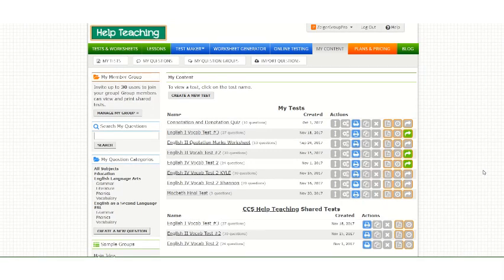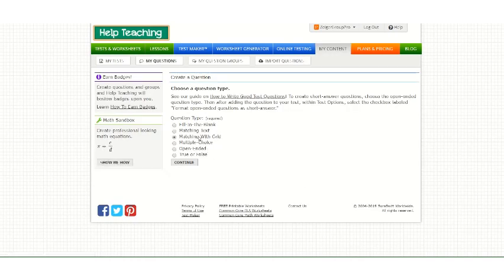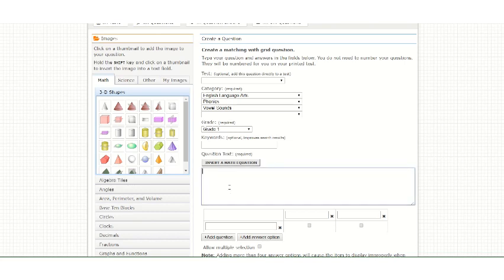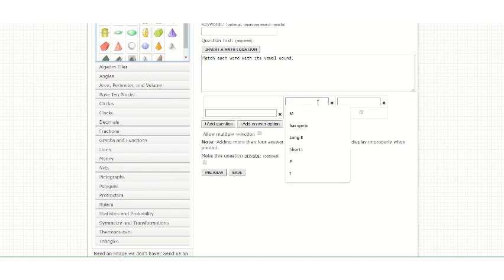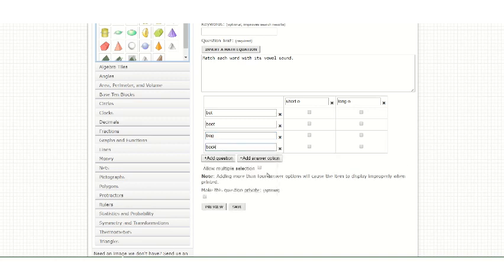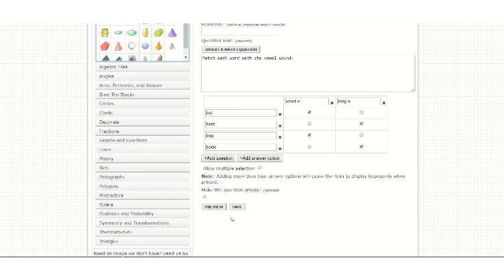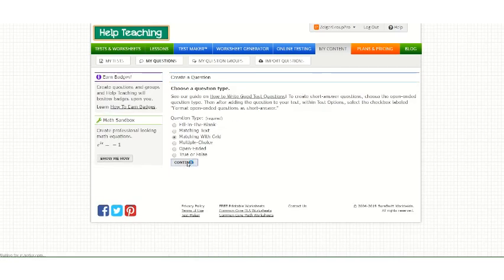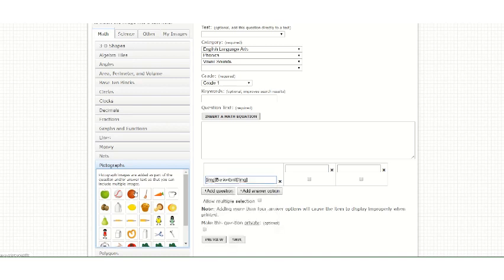How to Create Matching with Grid Questions on HelpTeaching.com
An explanation of how to create Matching with Grid questions on HelpTeaching.com, a site for educators, homeschool parents, and tutors.